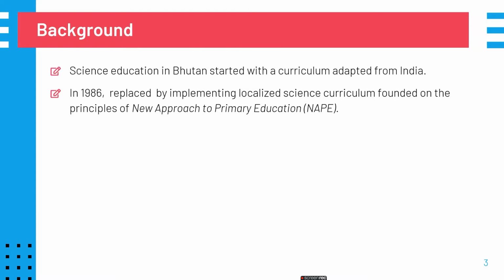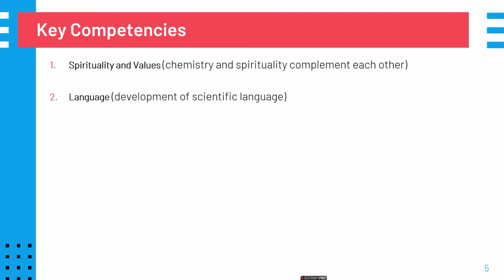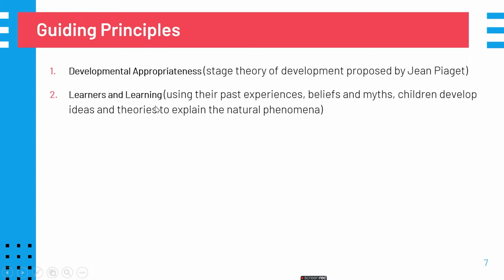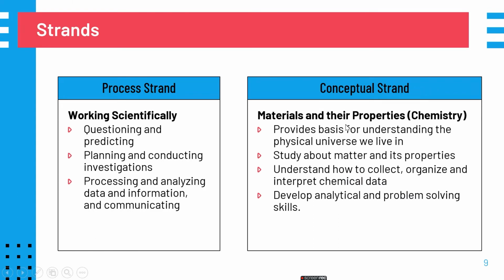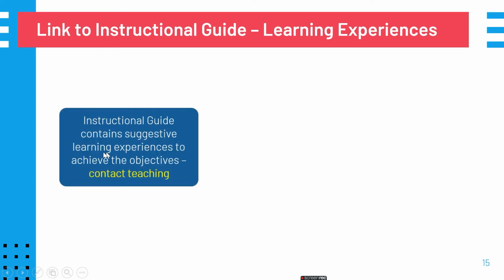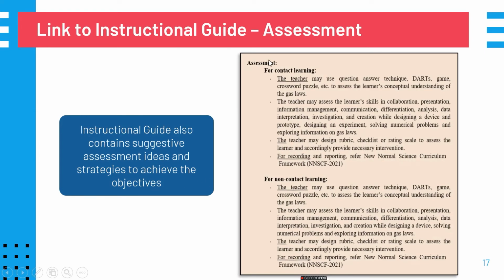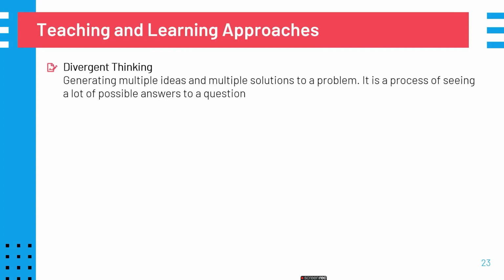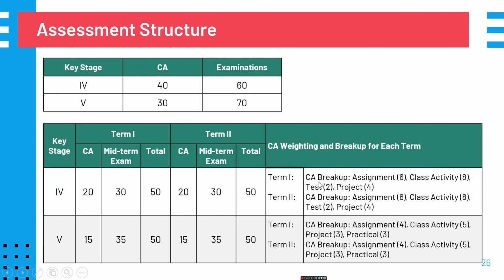Curriculum Framework Orientation Series: Chemistry